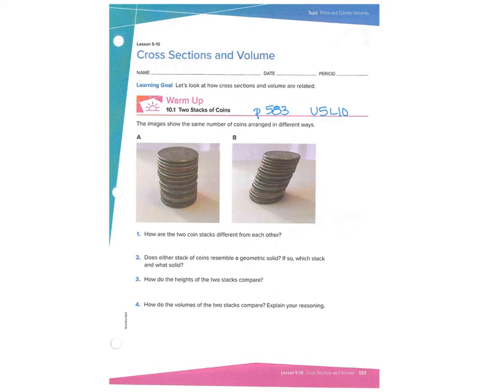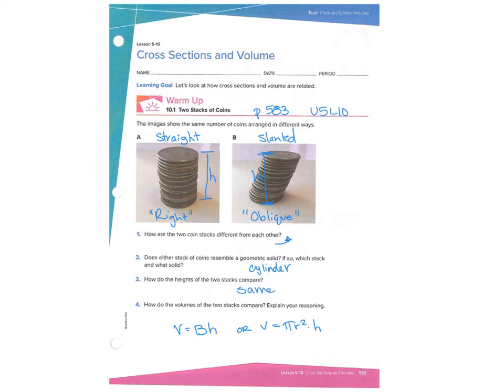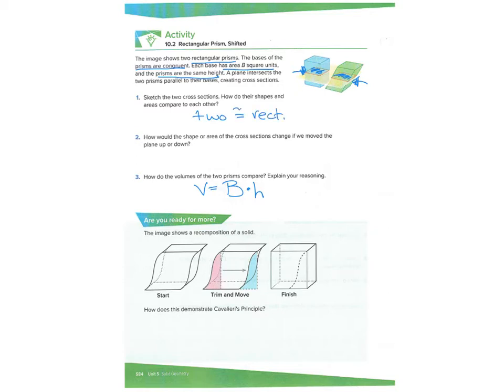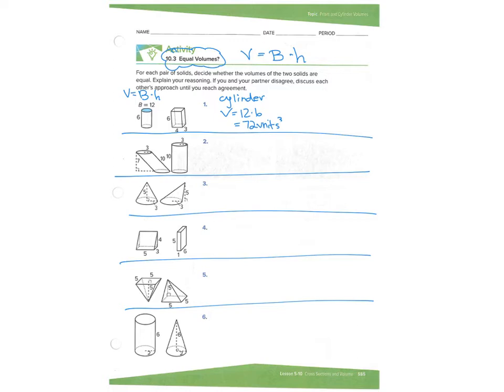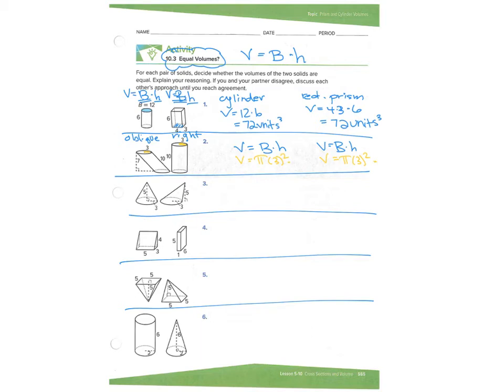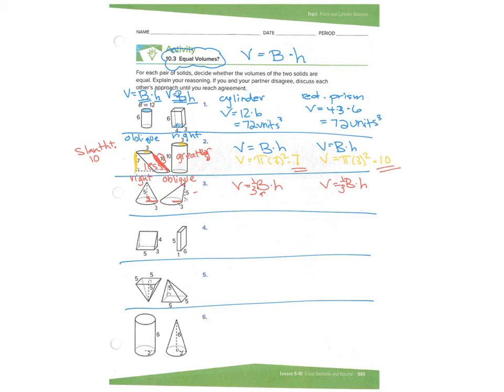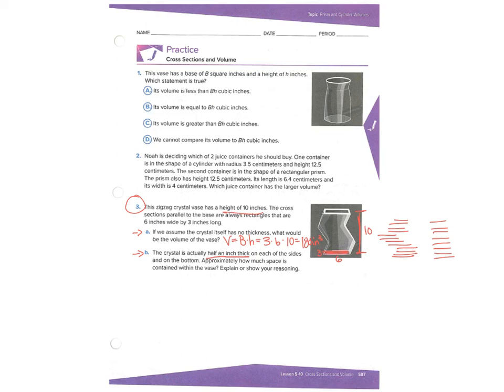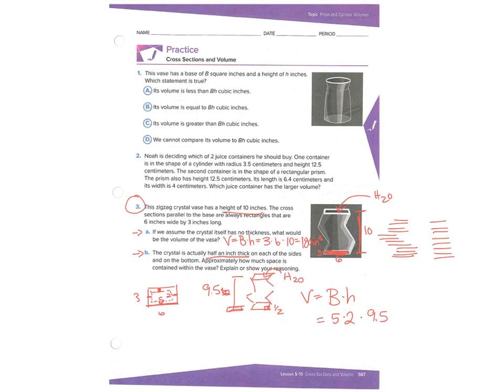IM Geometry U5L10 lesson notes and practice #3